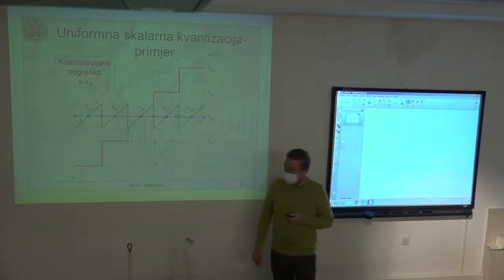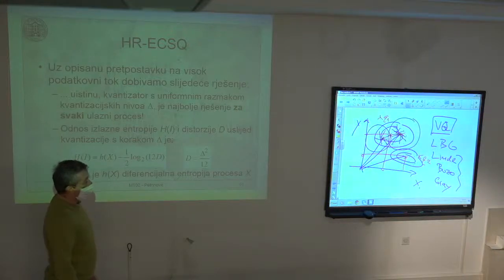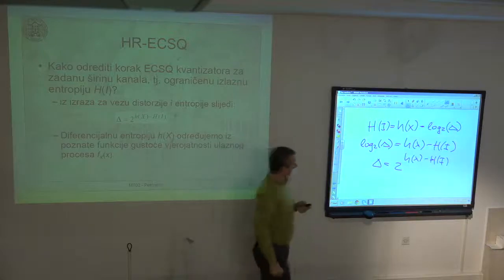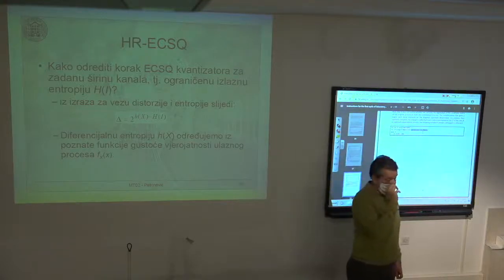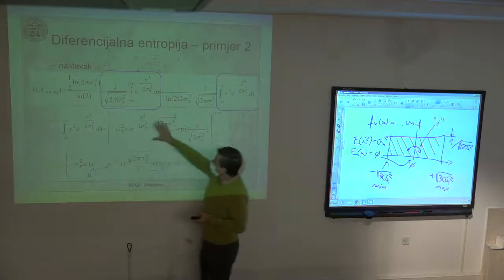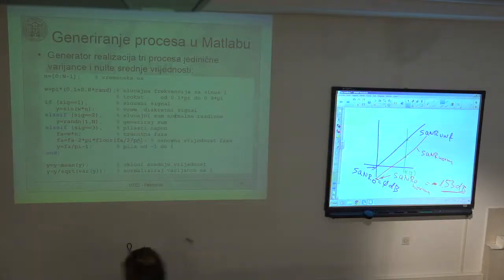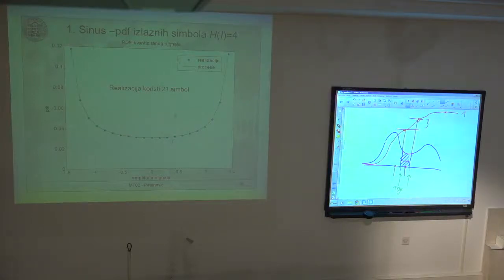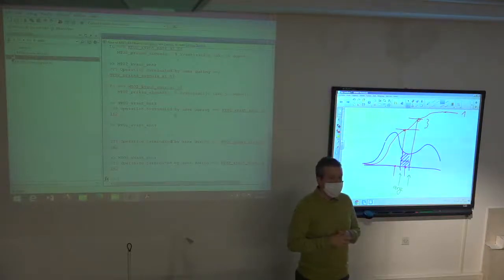MS 5 2020/2021